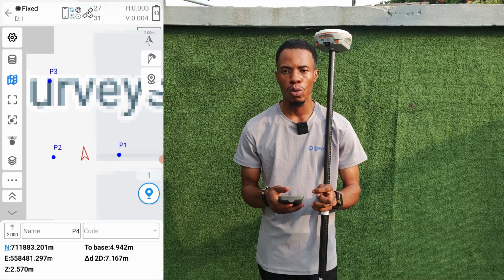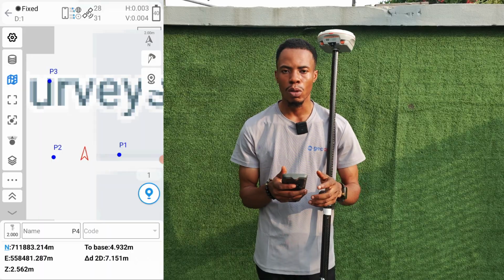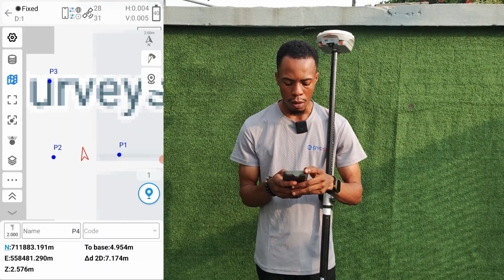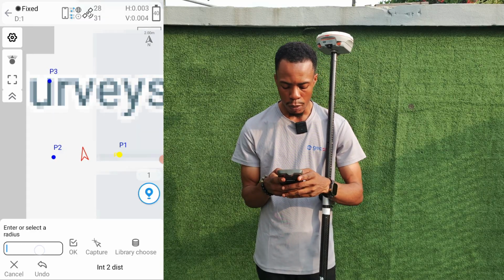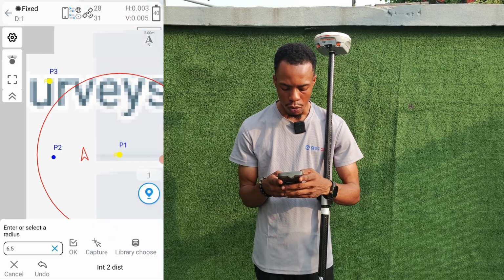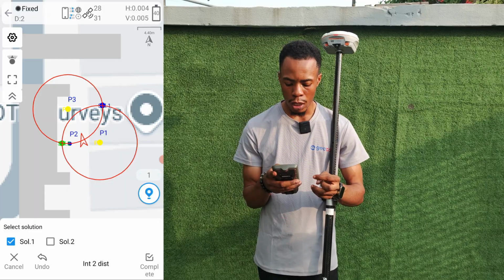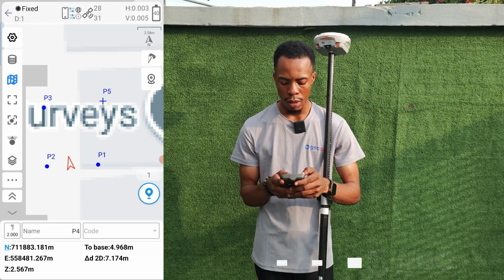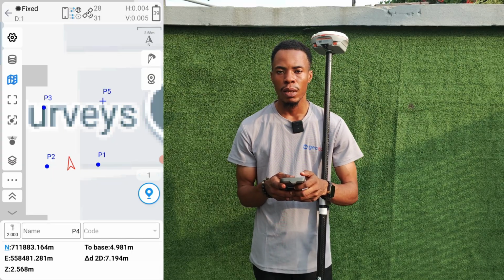GNSS TUTORIAL - NEW SURVEY MASTER TOOLS YOU SHOULD KNOW PART 2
Survey Master has some new tools that help improve your efficiency on site. In this tutorial, we show you how to establish a point on site using two distances to the point. Usually, this kind of function is useful when establishing property boundary points.